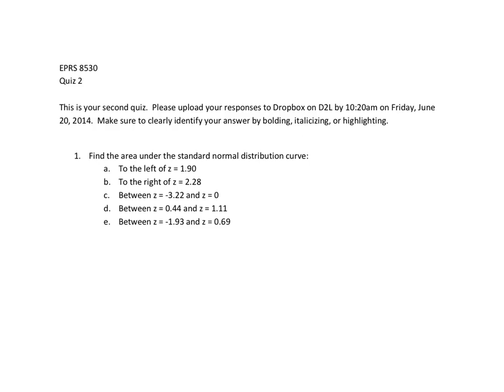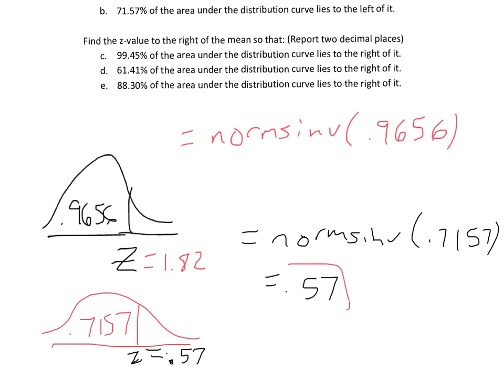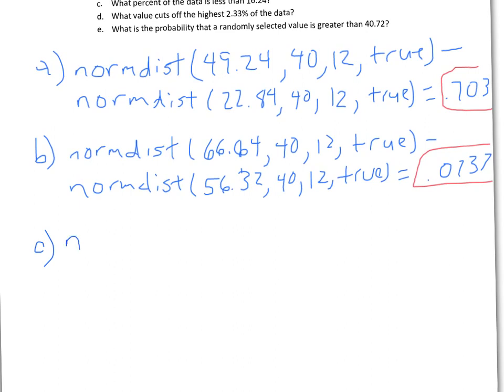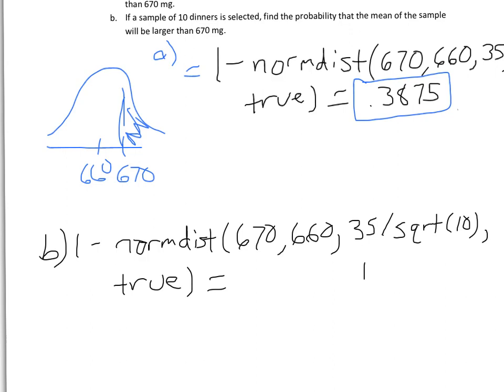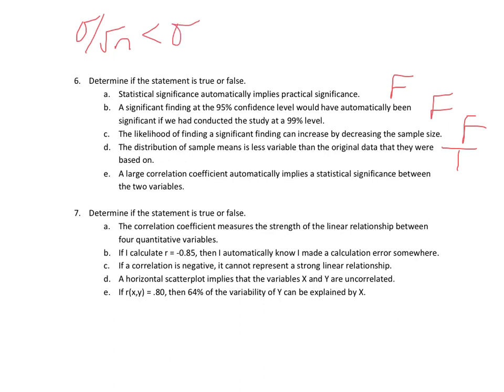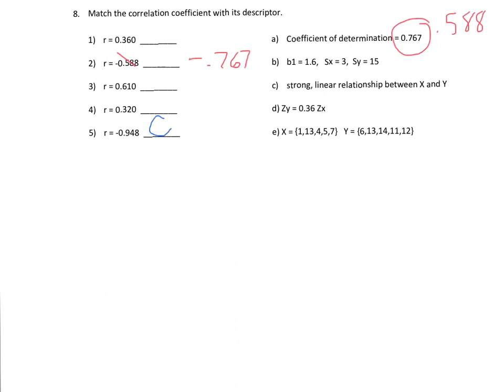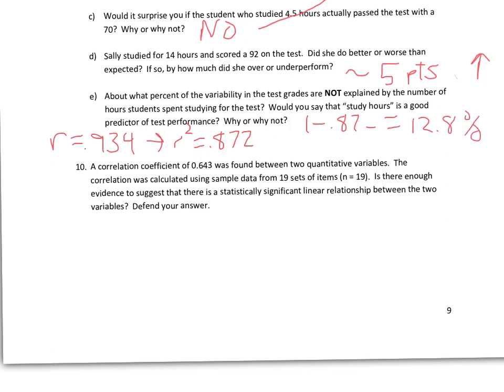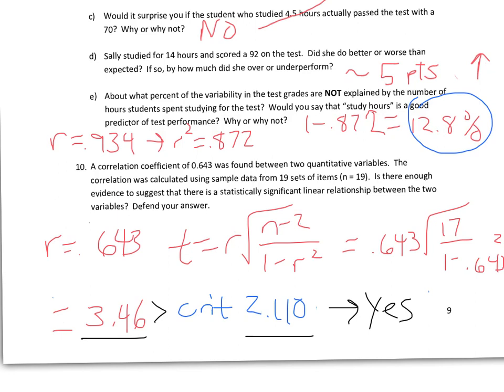Quiz 2 Key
Here are the answers to your second quiz...